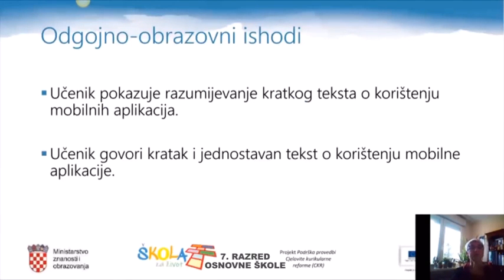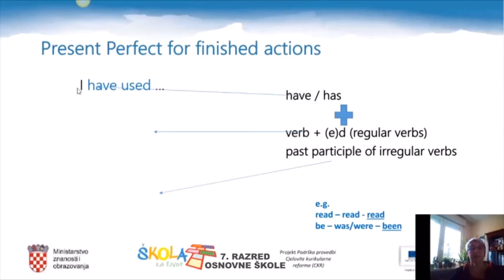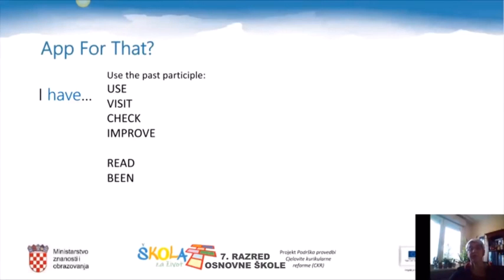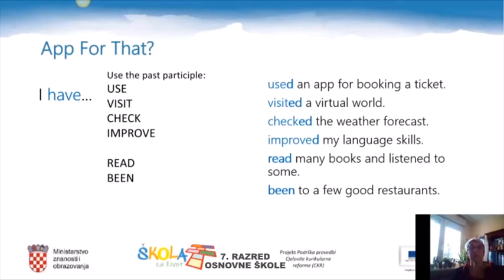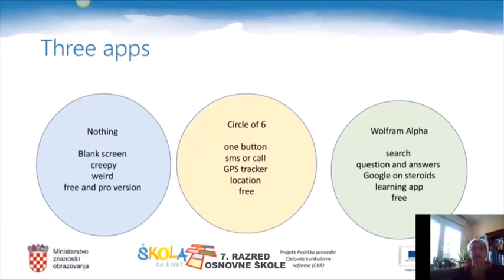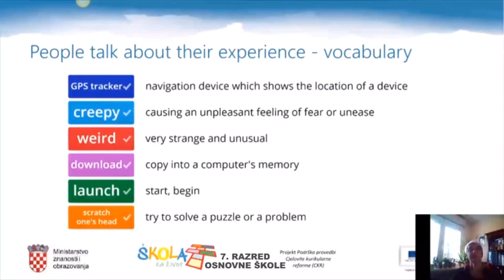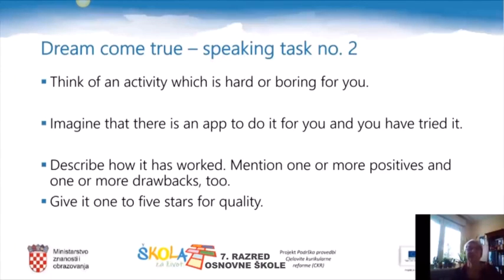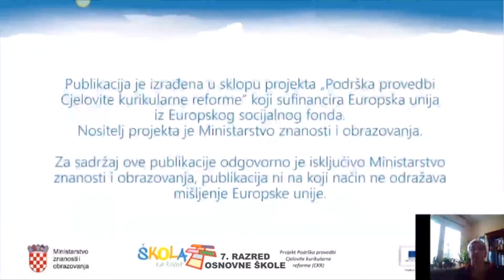7.r. 03.04.2020. ENGLESKI JEZIK, Is there an app for that?